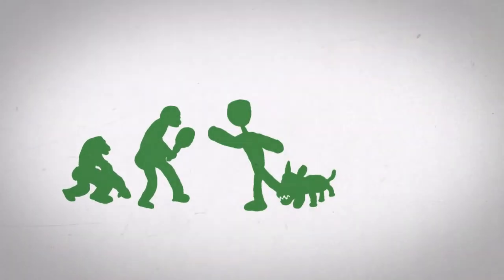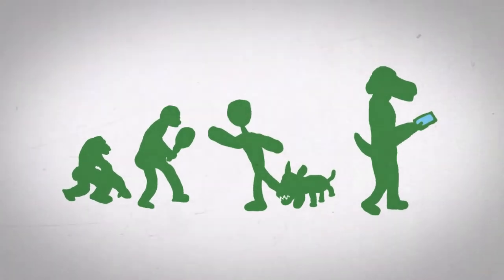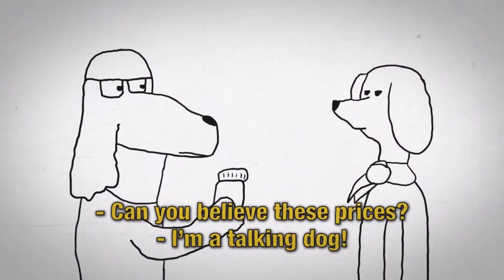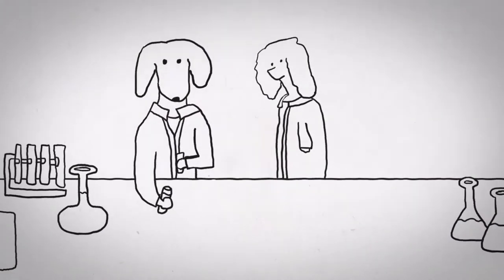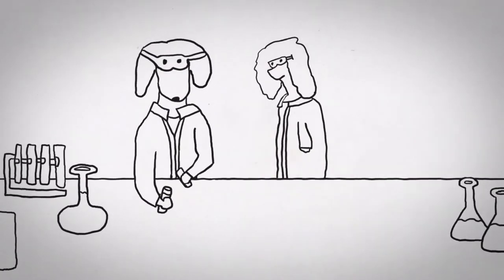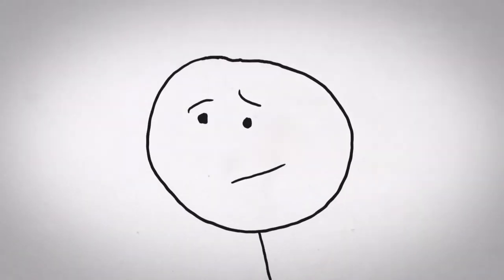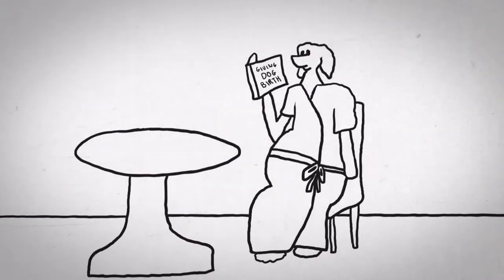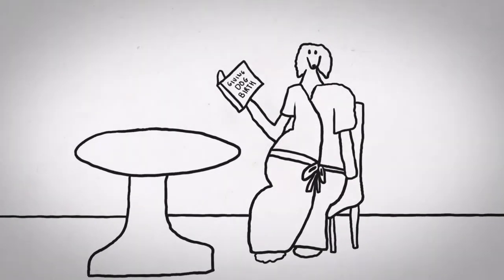Irrational Thoughts - If Dogs Were The Dominant Species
What would happen if dogs were the dominant species? Would there be a doggy in Monopoly? Or would it be a tiny, hairy, naked human? I still call the thimble!

Who do you think Colton will end up with on this week's The Bachelor? Post your thoughts in the chat. I'm gonna be crying during the Bachelor tonight!

Written/directed/drawn/voiced by: Andrew Racho